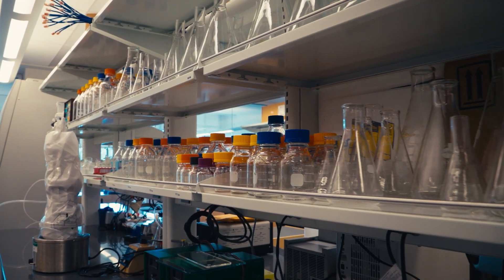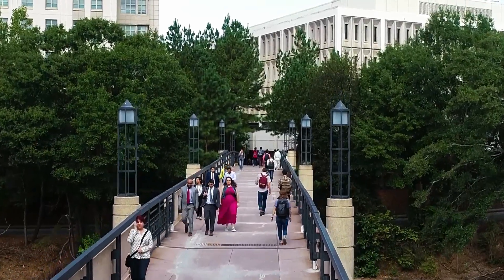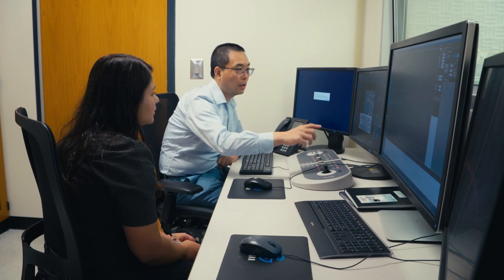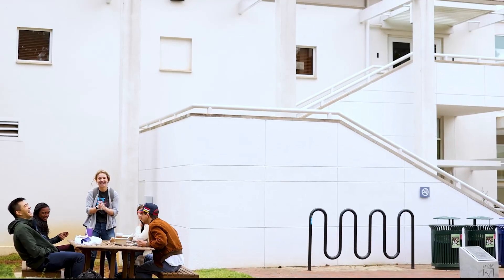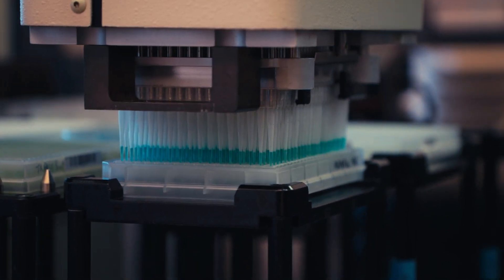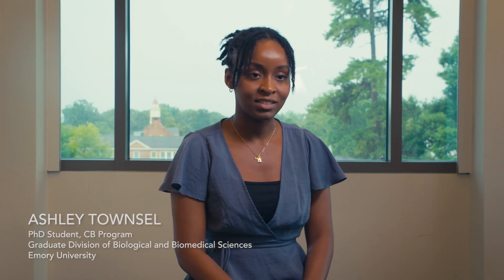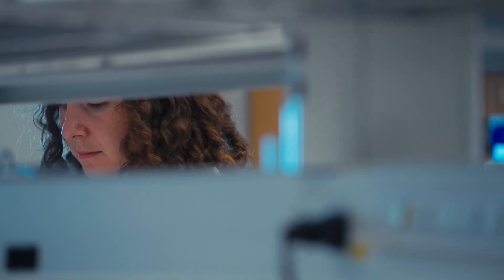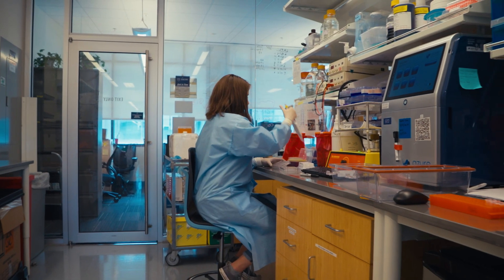GDBBS Facilities and Research Environments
The Graduate Division of Biological and Biomedical Sciences at Emory University provides our students with the opportunity to work with world renowned researchers who are located on, or near, the Emory campus. Students can choose to work with around 350 faculty members who may be affiliated with the U.S. Centers for Disease Control and Prevention, Emory College of Arts and Sciences, Rollins School of Public Health, Winship Cancer Institute, Woodruff Health Sciences Center, and Emory National Primate Research Center.